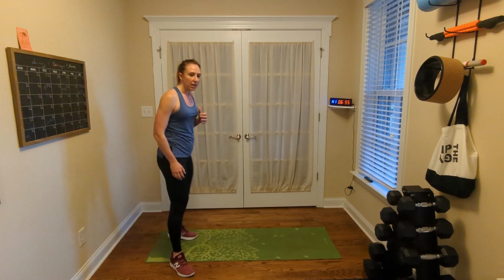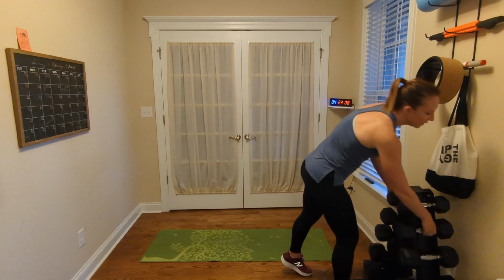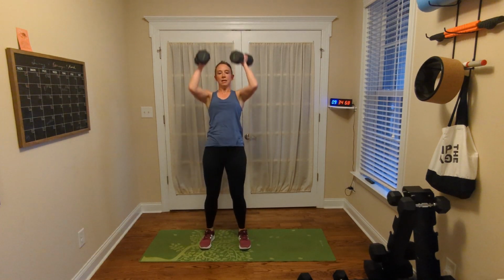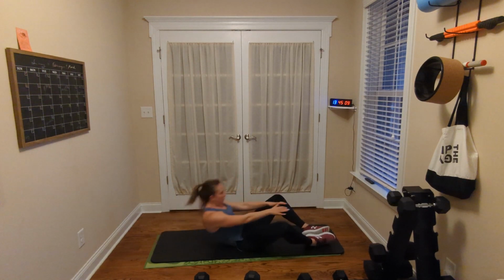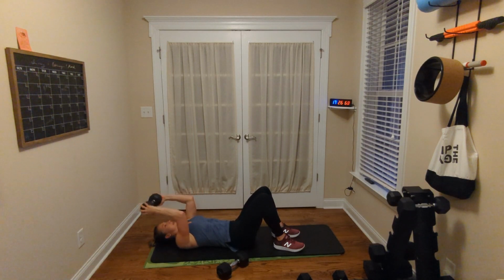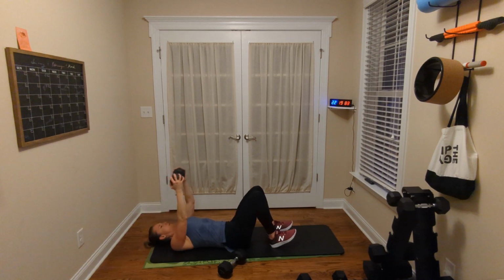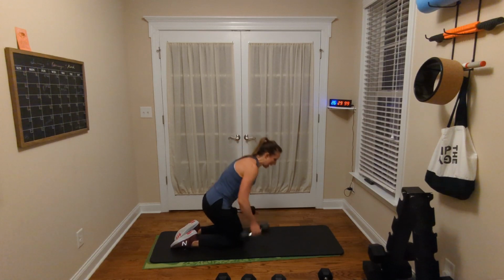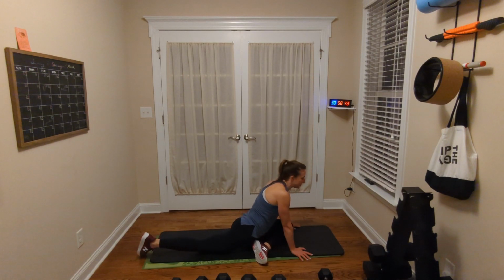Total Body Strength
40 minute TABATA TOTAL BODY strength workout using dumbbells, loop bands and body weight